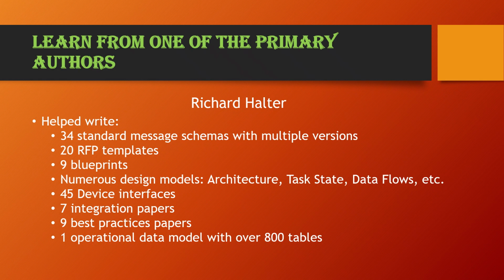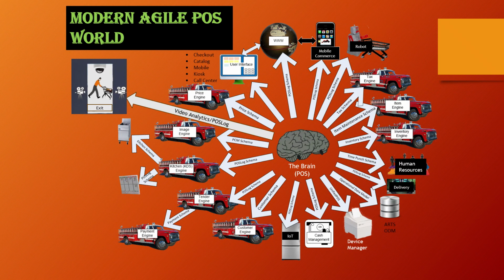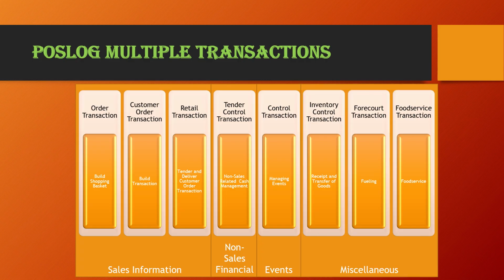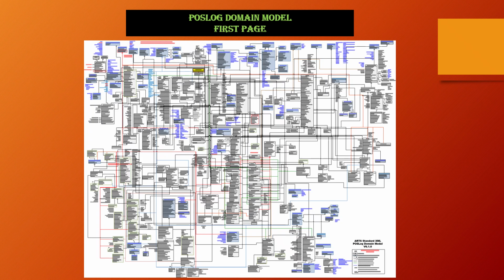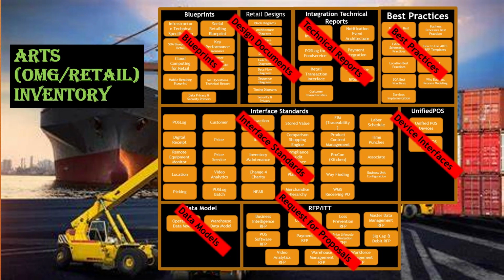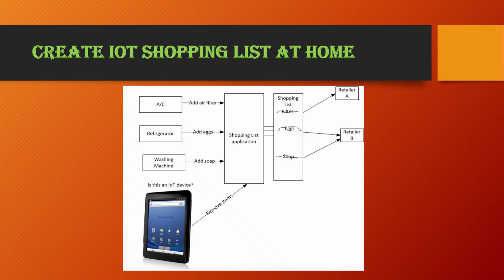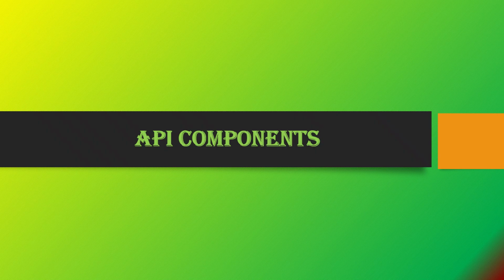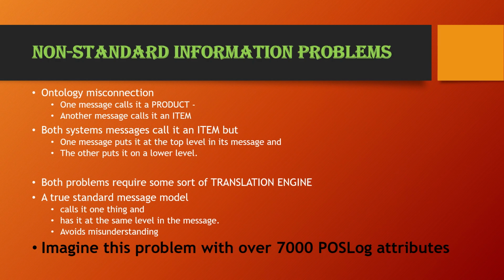POSLog The Lifeblood of Retail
Everybody is sold a bunch of misinformation about API's solving the massive integration problem.  This video explains what is really needed to solve this integration problem in the modern Agile Unified Commerce World.
See how massive the POS datintegration problem can be solved by POSLog.